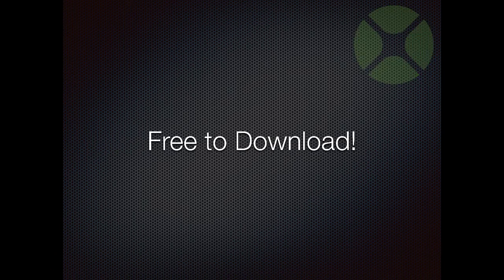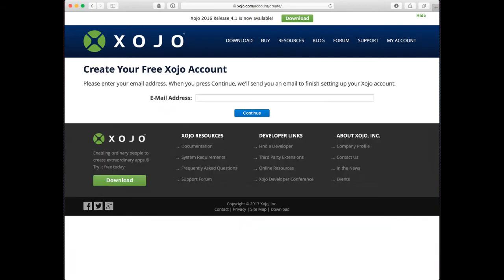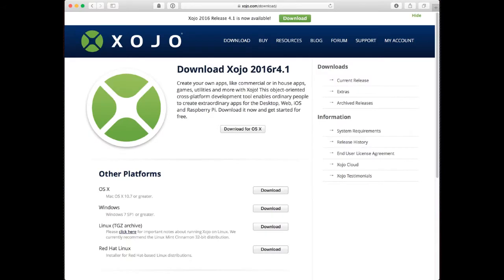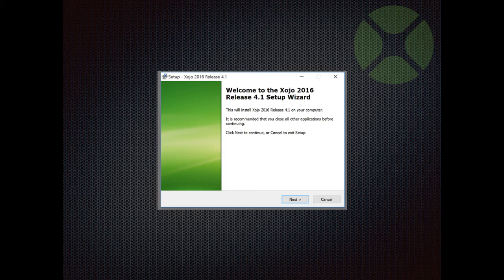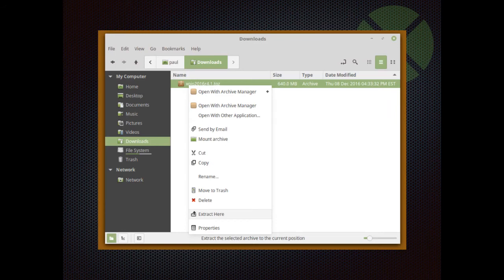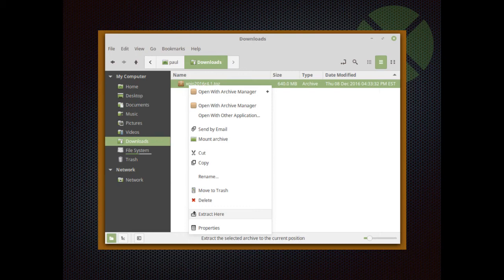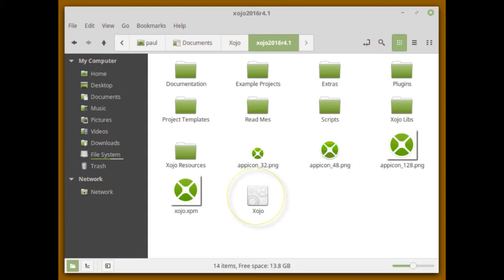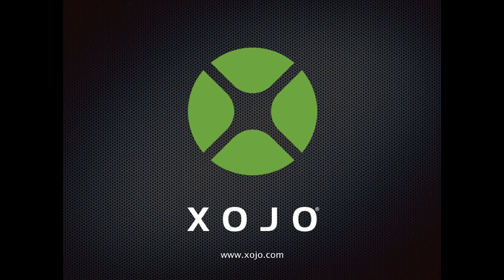How to Download and Install Xojo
If you are new to programing or just to Xojo, watch how to download and install Xojo on Windows, Mac and Linux (100% free). Download the Xojo programming language and independent development environment, IDE, to learn and develop your own apps!

The Xojo IDE is free for development and testing. Learn Xojo while developing, running and debugging your app all before you even need to think about buying anything!